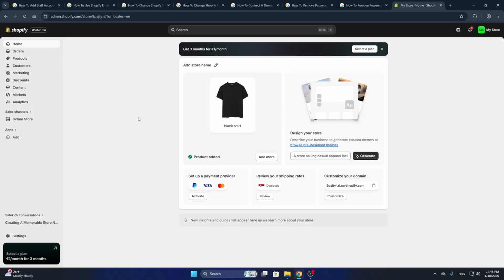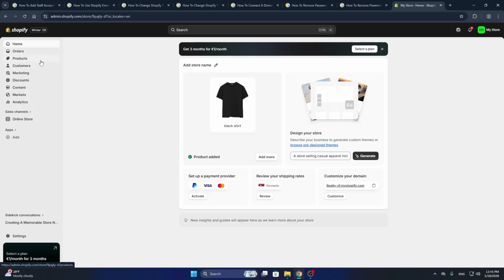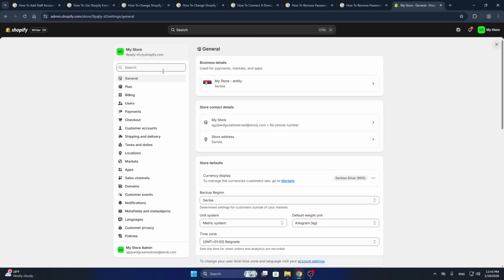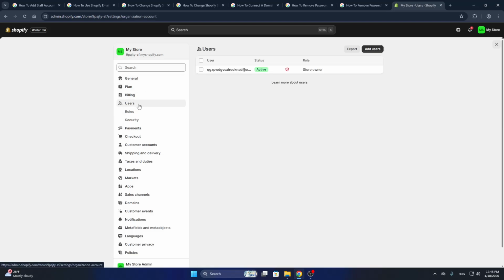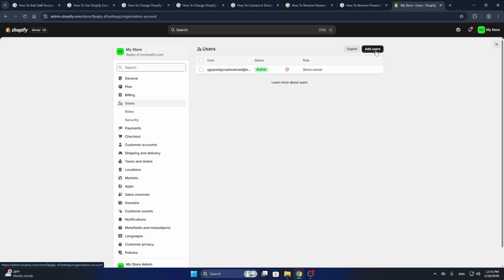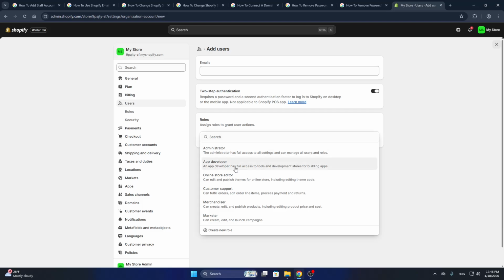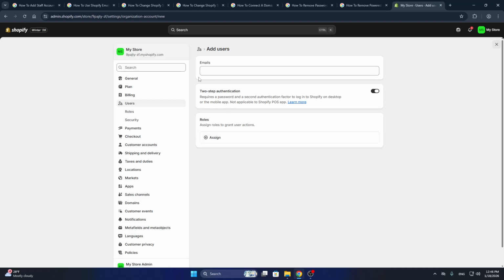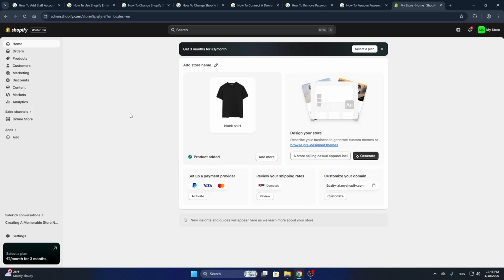How To Add Staff Account On Shopify ! Tutorial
Today we talk about add staff account on shopify,shopify staff account,how to add staff account on shopify,shopify tutorial,staff account,shopify staff accounts